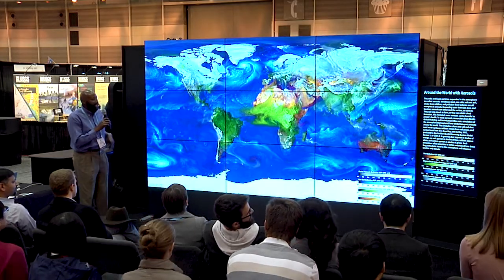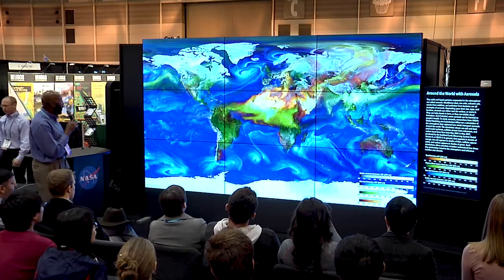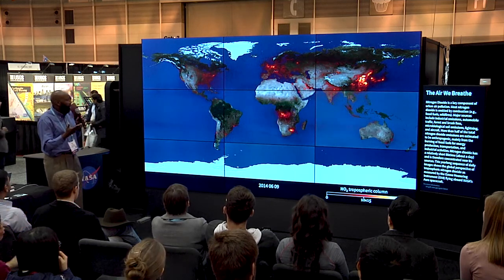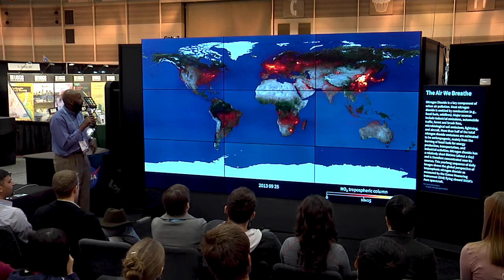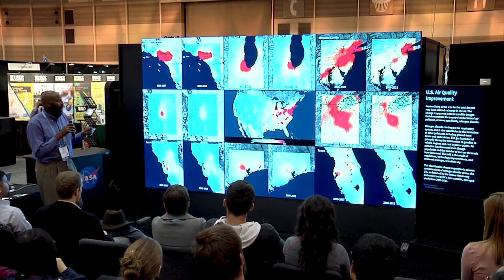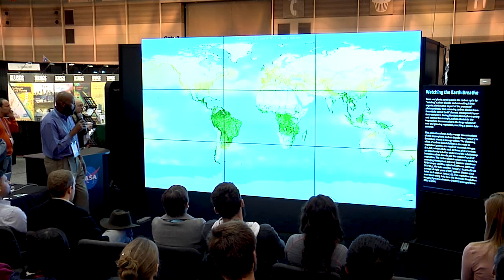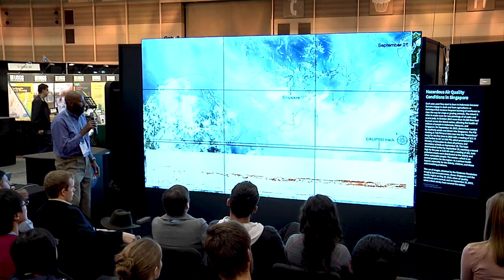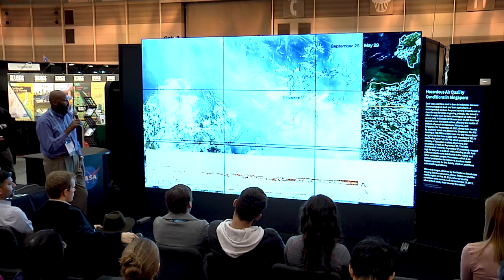NASA's Satellite Observations for Air Quality Applications by Ali Omar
NASA's Satellite Observations for Air Quality Applications presented by Ali Omar. Originally presented at the Fall AGU 2017 conference on Friday, December 151, 2017 at 10:30 a.m.